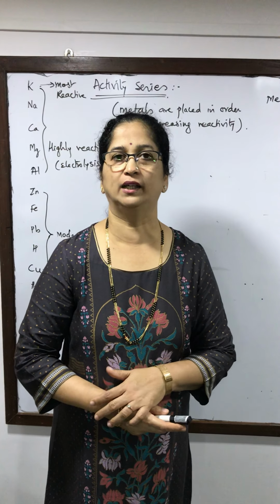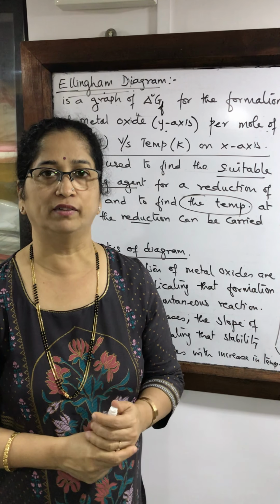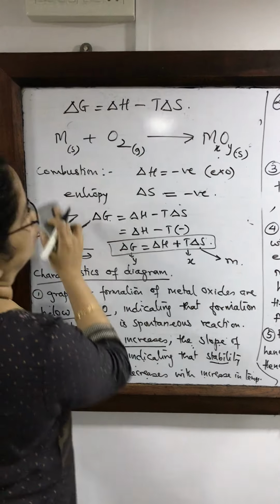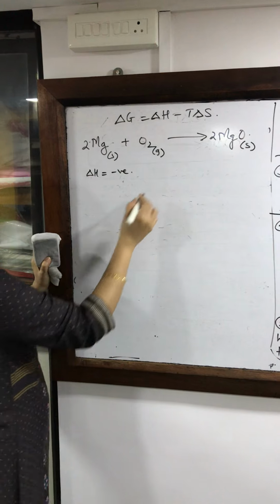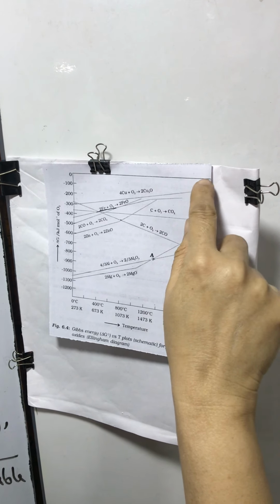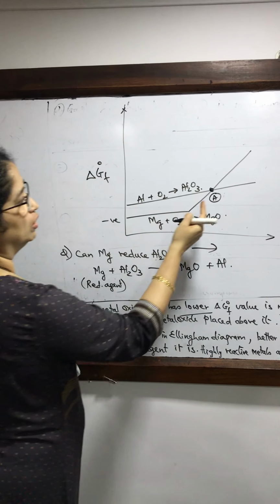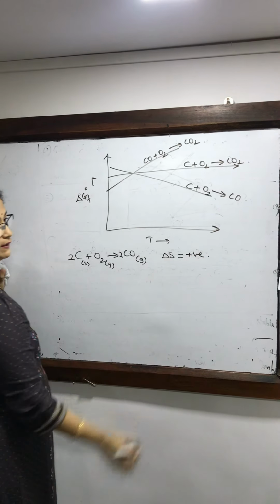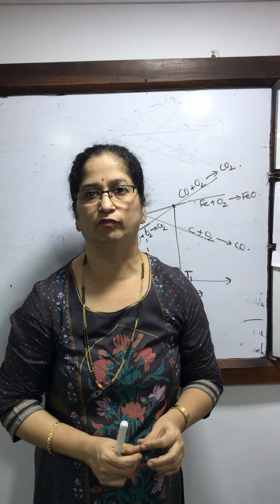ELLINGHAM DIAGRAM - GENERAL PRINCIPLE AND PROCESSES OF ISOLATION OF ELEMENTS